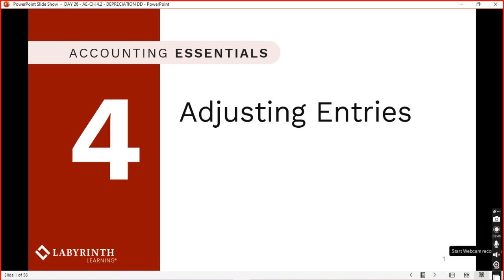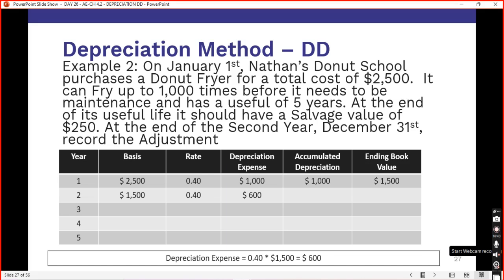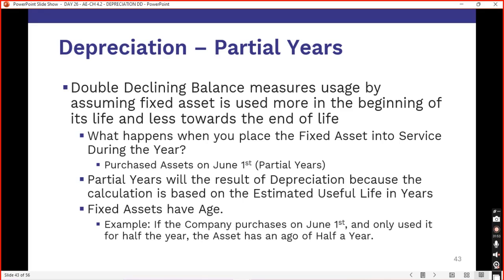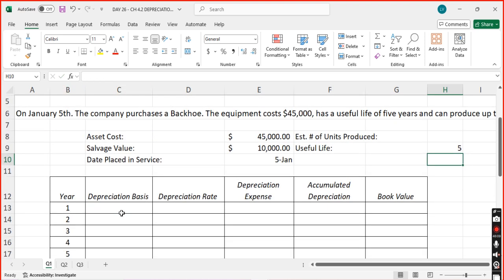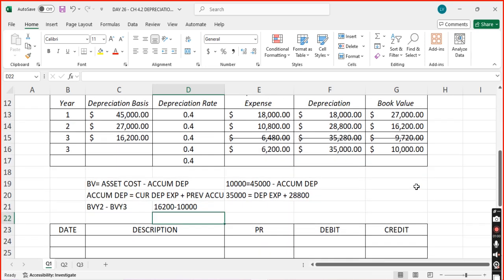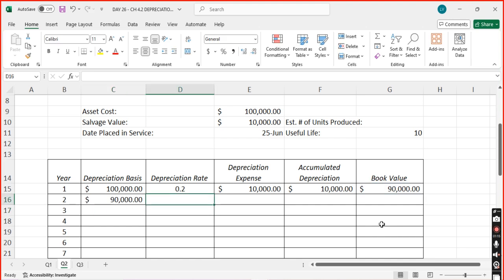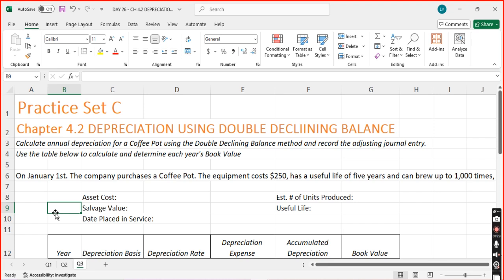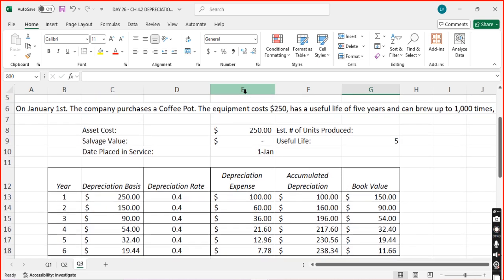AM ACCT AUG 2024 CH 4 P3 DEPRECIATION DD